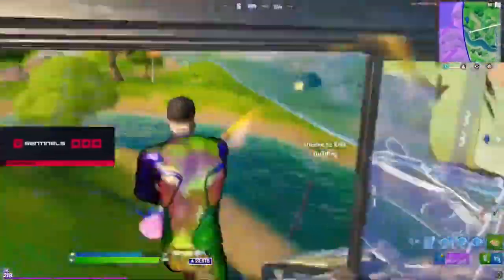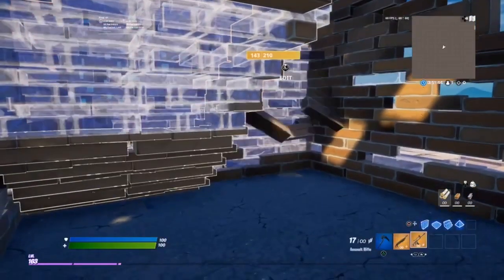How to Safely Take Walls Like A Pro! Fortnite Battle Royale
In this video I cover 3 ways in which you can protect yourself while taking a wall!

0:00 Intro
0:33 What is Not safe?
1:27 First Technique
2:27 Second Technique
3:45 Final Technique
5:06 Outro